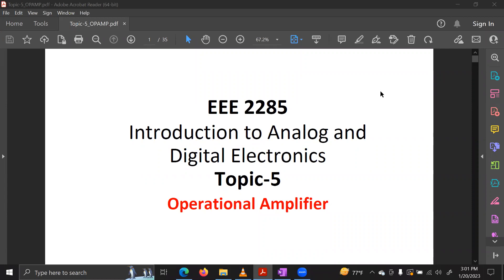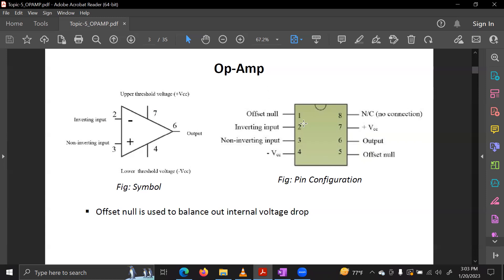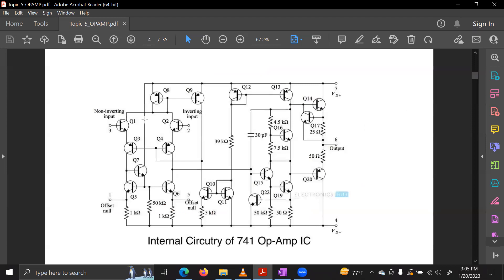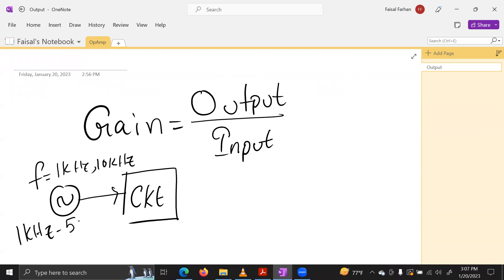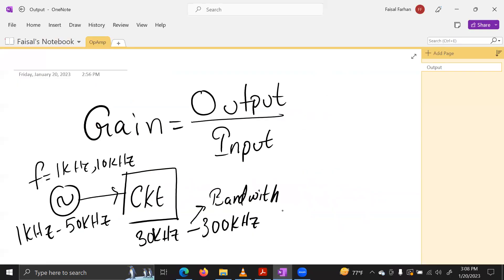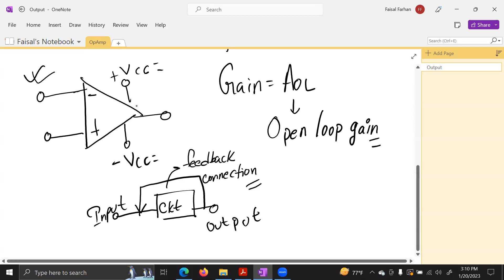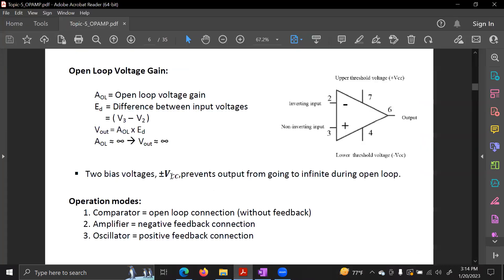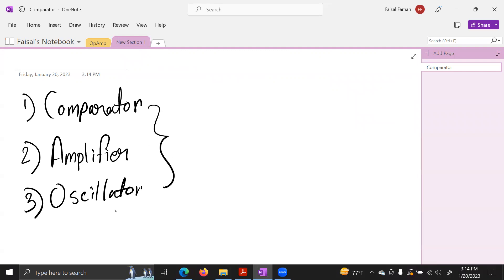EEE 2285 | Operational Amplifier: Introduction to OpAmp || Bangla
In this lecture we have discussed about basic operational amplifier.